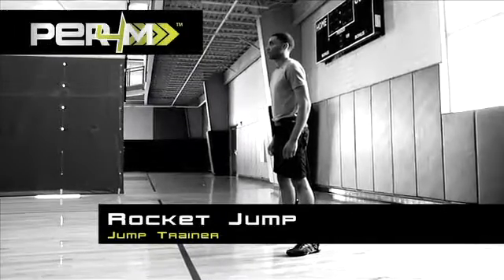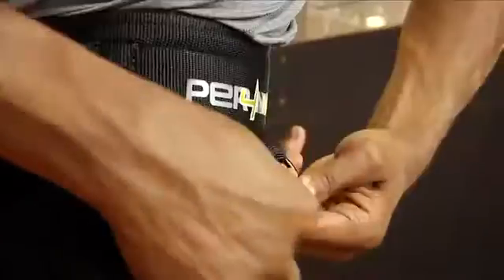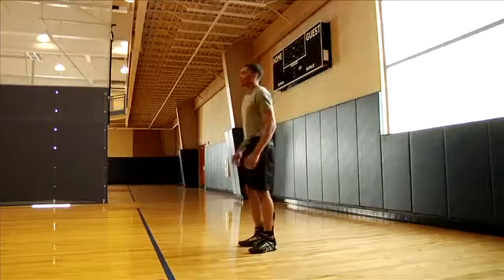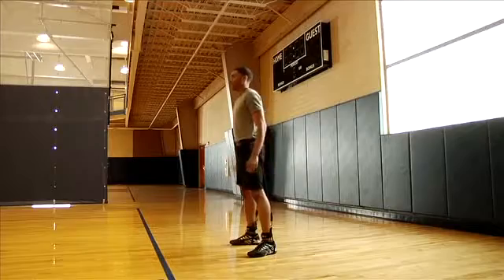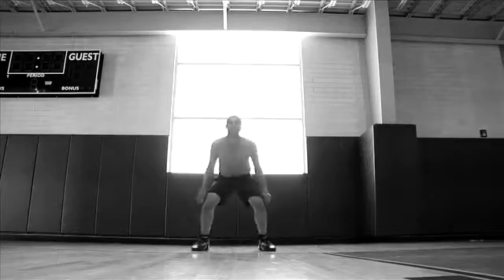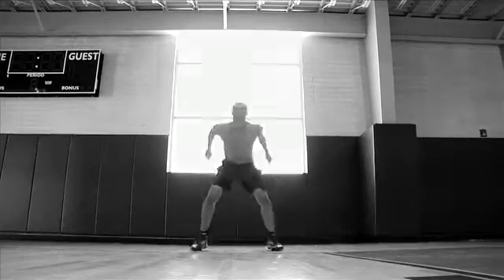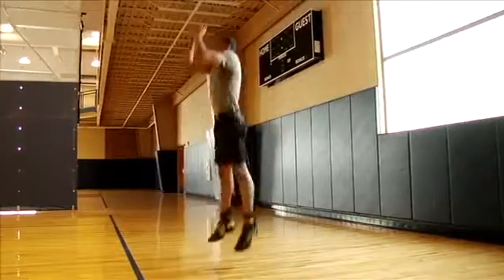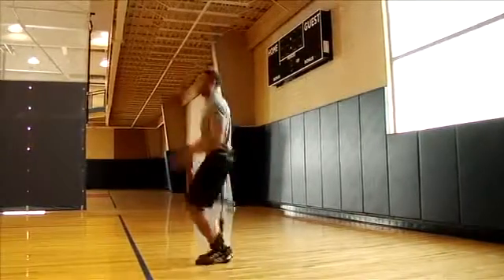Jump Trainer Rocket Jump